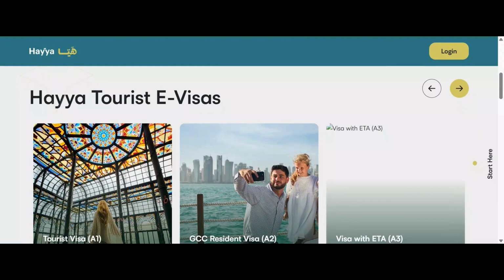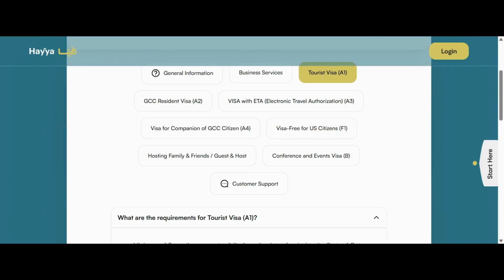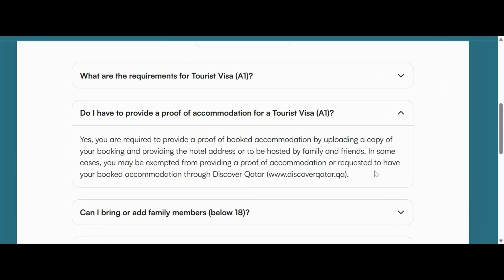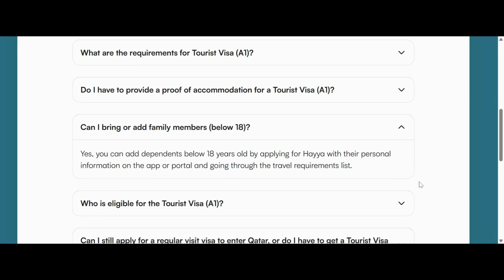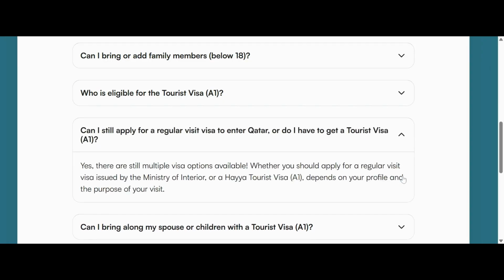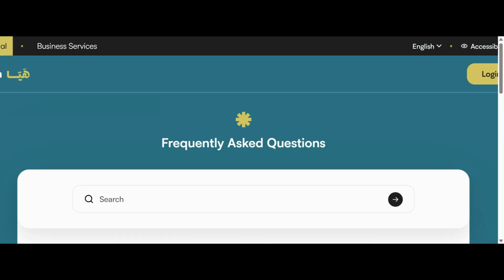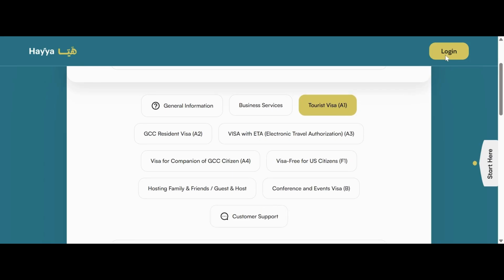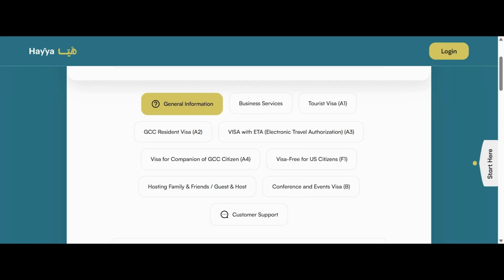How to Apply Hayya Tourist Visa (2026) — Application Guide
This guide shows how to apply for the Hayya Tourist Visa in 2026, including account setup, document requirements, and the full application process.

This tutorial covers ID verification, photo upload rules, application tracking, approval timelines, and common errors that delay approval.

You’ll learn exactly how to submit your Hayya Visa correctly and avoid rejection.

• How to create a Hayya account
• Required documents for the tourist visa
• Step-by-step application process
• How to track visa status

MINI-FAQ

What documents are required for the Hayya Tourist Visa?

How long does Hayya visa approval take?

Why does a Hayya visa application get rejected?